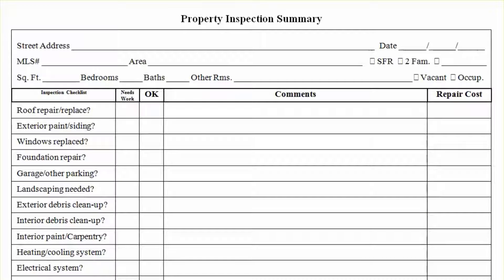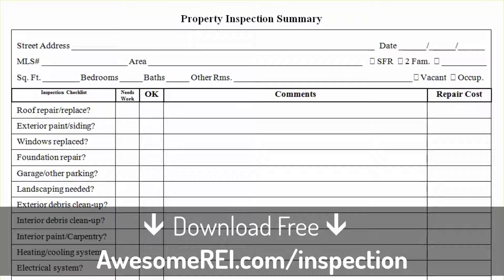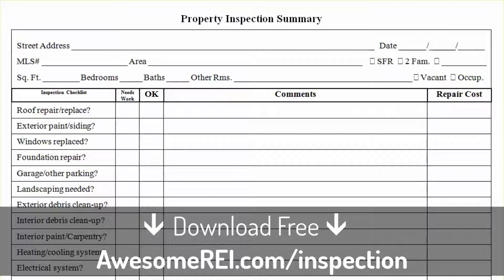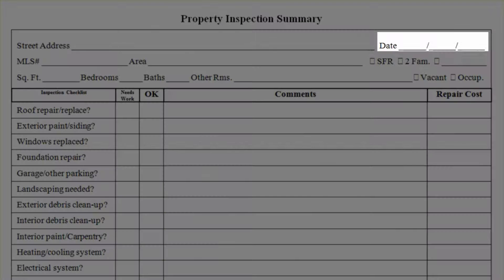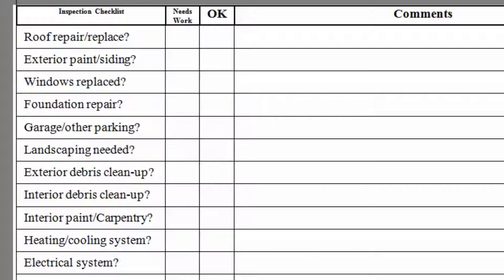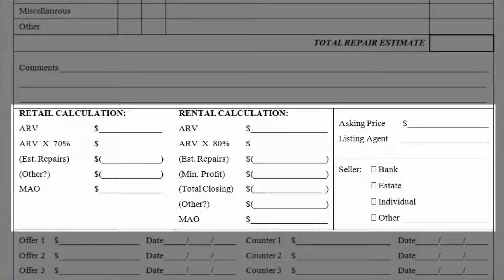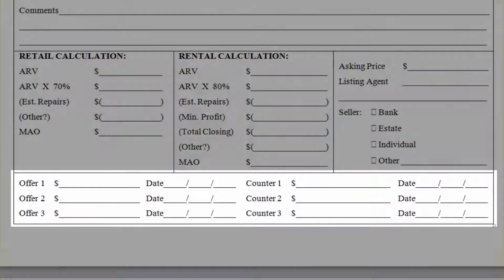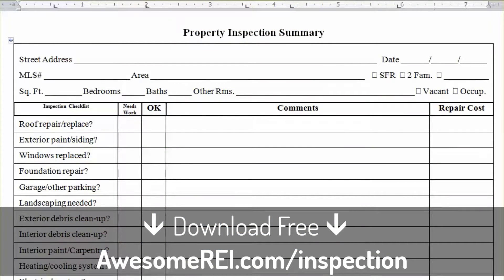A Simple Property Inspection Checklist [FREE]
⇈ Download it Free Here ⇈
When you’re out there on the scene, looking over a property, what’s on your mind?

Yes, of course, you’d like to be 100% focused on looking at every detail of the property. But you may also be trying to discuss matters with the potential seller.

That can obviously be a big distraction.

So, how do you keep your mind focused? How can you be sure you’re not missing an important element of the inspection?

If you’ve ever had that scattered feeling, you’re going to love this property inspection checklist that I’ve been using for years. It’s saved me hours of time, and sometimes even saved me from making an expensive mistake.

I’ve created a detailed video for you that explains exactly how I put this list to work in my own real estate investing business.

After you watch the video, you can download it free, add it to your own investor toolbox, and customize not only the physical list, but also the manner in which you use it.